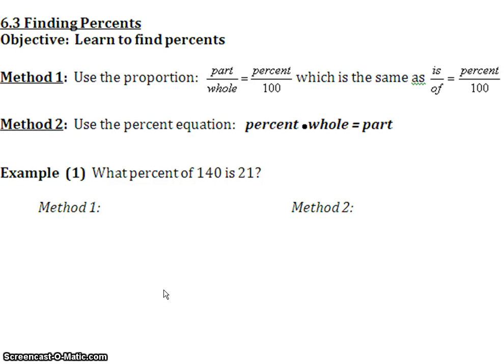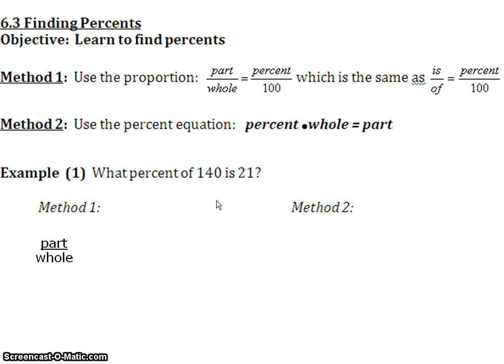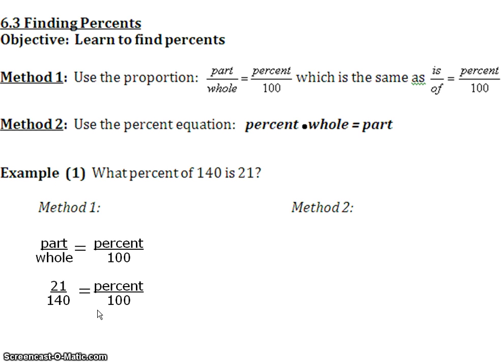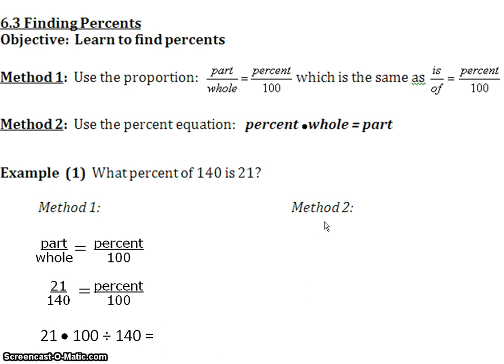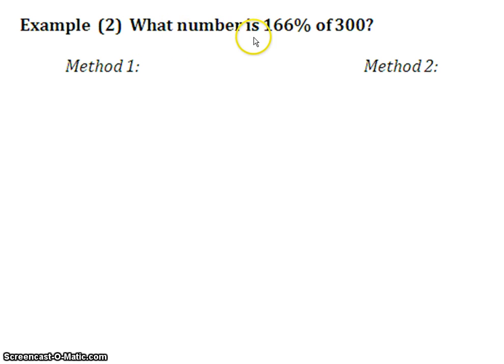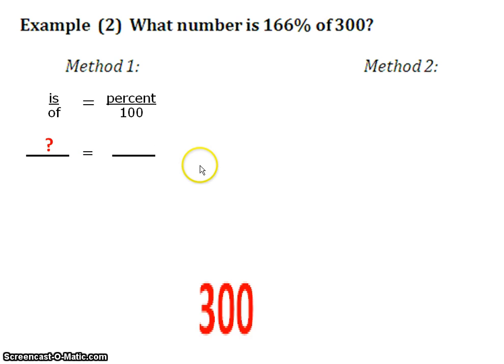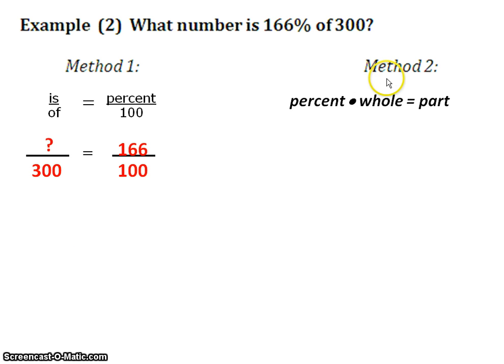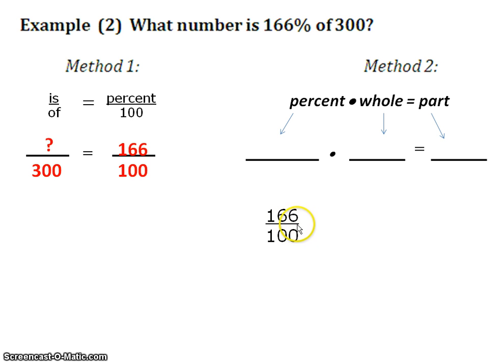Chapter 6 section 3